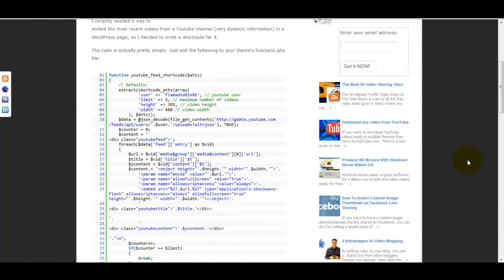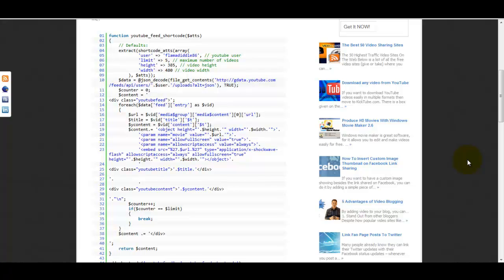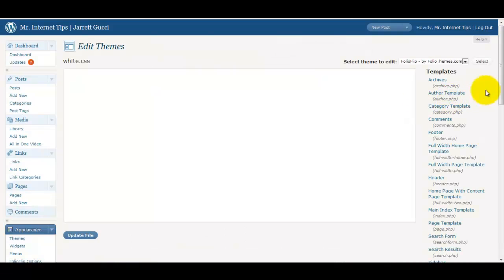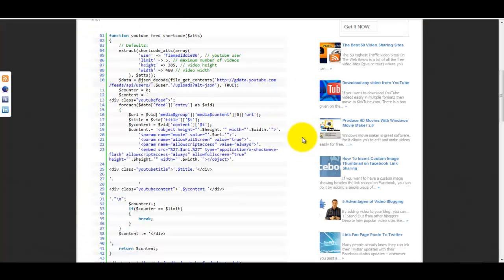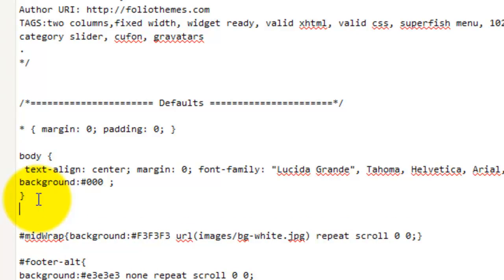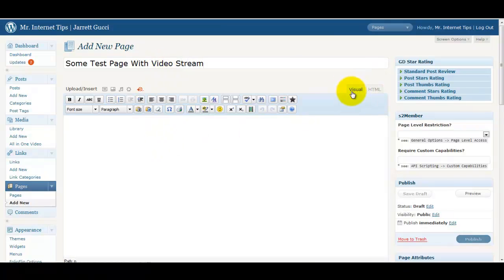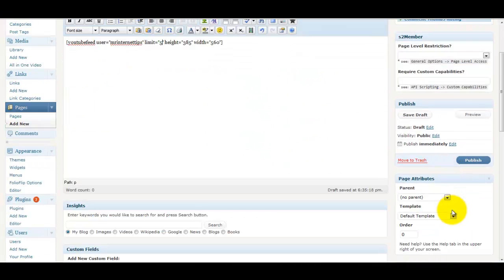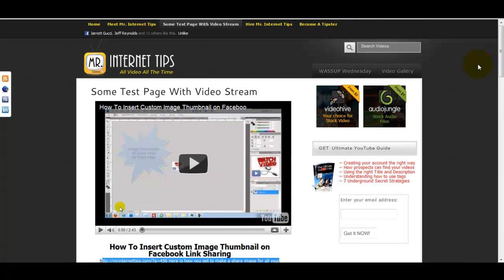Mr Internet Tips Stream YouTube Videos on Wordpress Website Page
I recently needed a way to embed the most recent videos from a Youtube channel (very dynamic information) in a WordPress page, so I decided to write a shortcode for it.